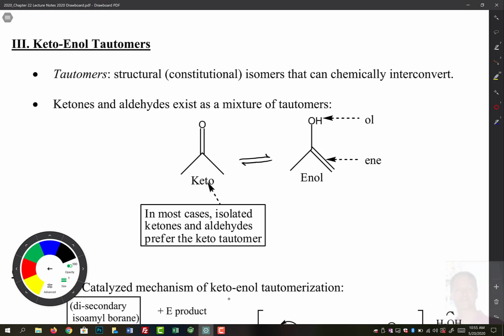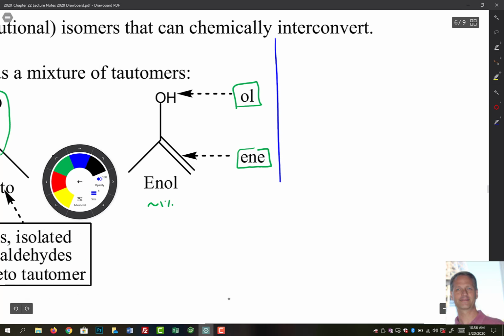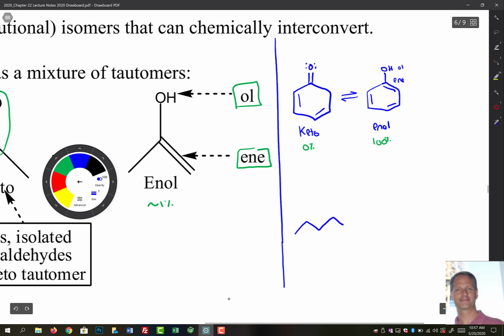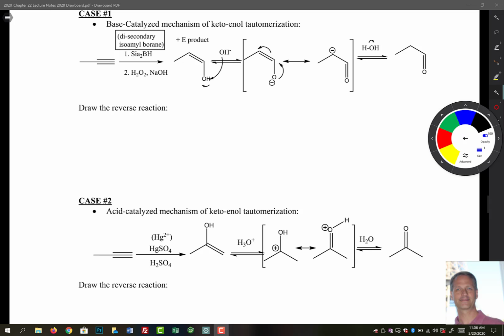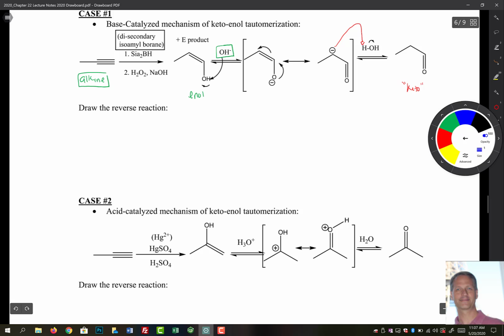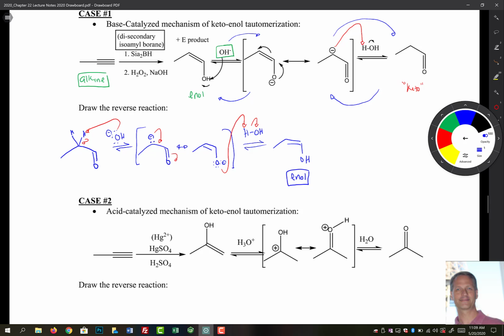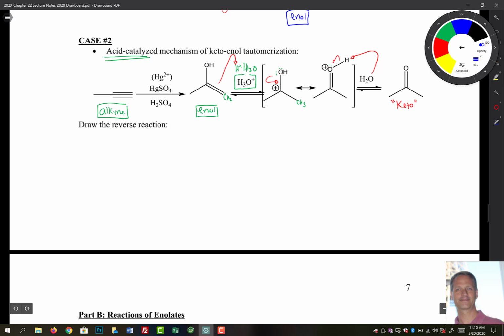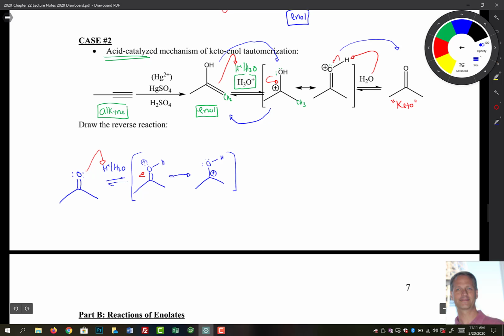chapter 22 Part 3 Keto Enol Tautomers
Keto Enol Tautomers